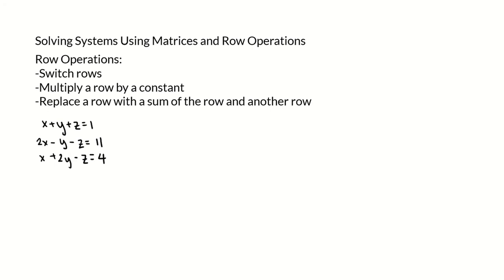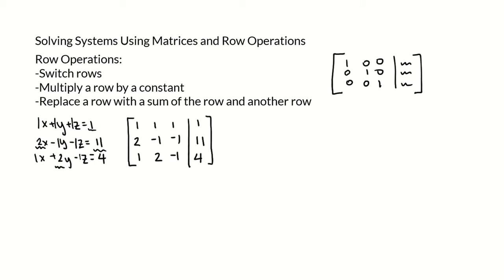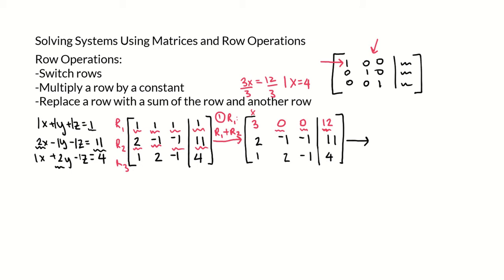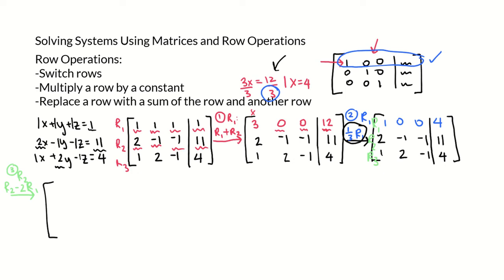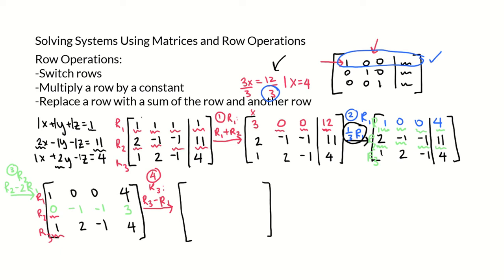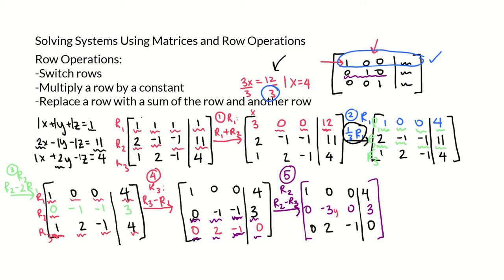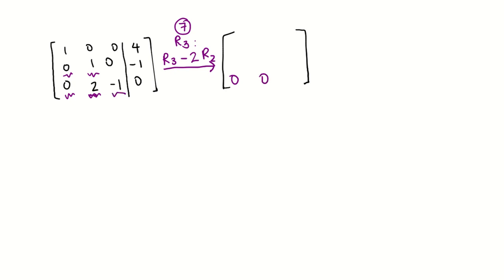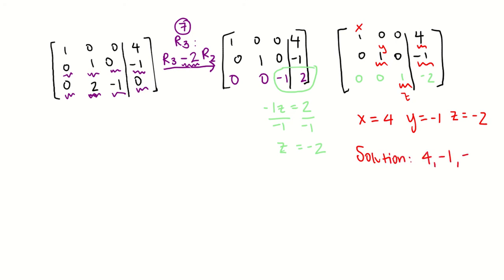Solving Systems using Matrices